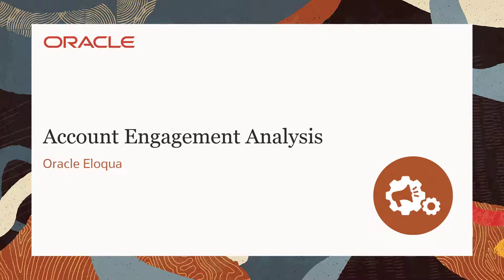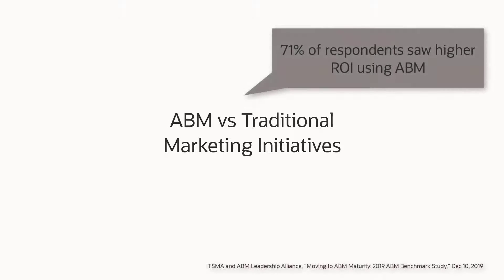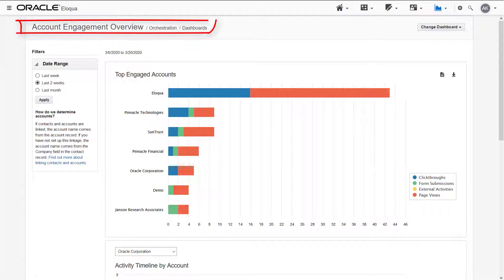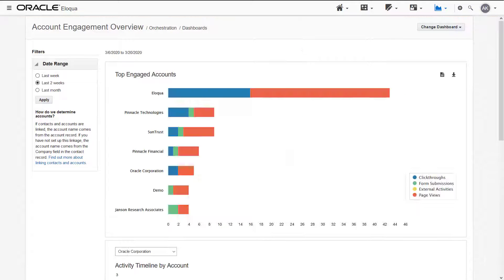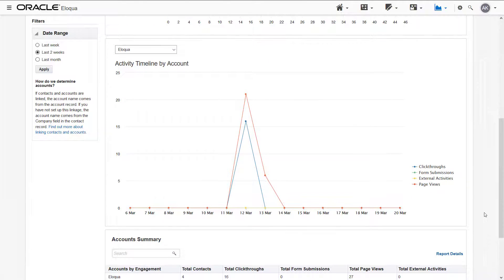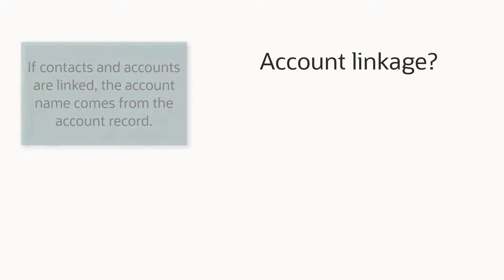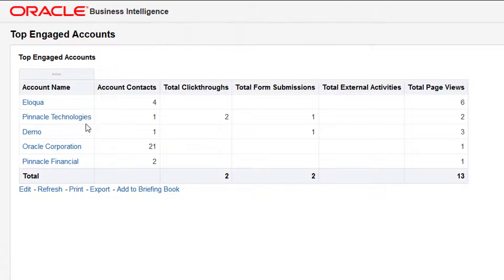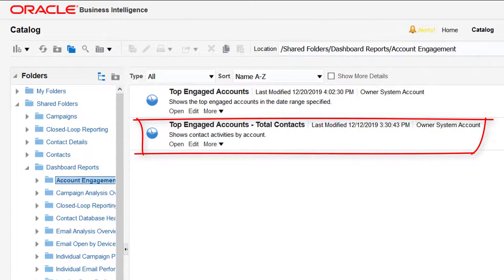Oracle Eloqua - Account Engagement Analysis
Learn how to use the Account Engagement Overview dashboard and related Insight reporting assets for account engagement analysis.